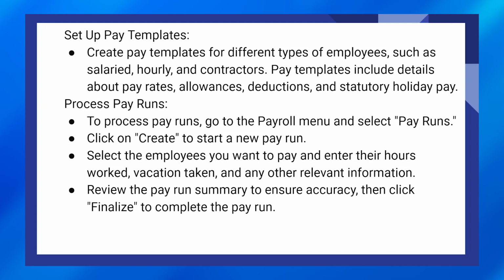HOW TO DO PAYROLL IN XERO CANADA (2024)FULL GUIDE